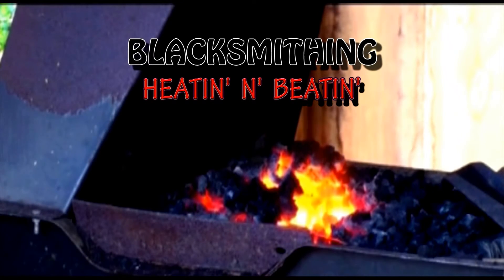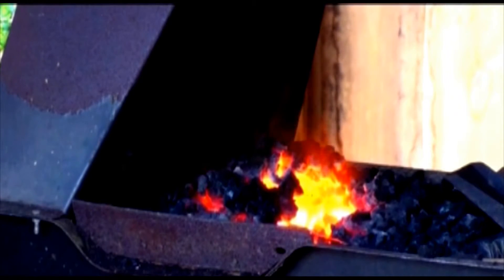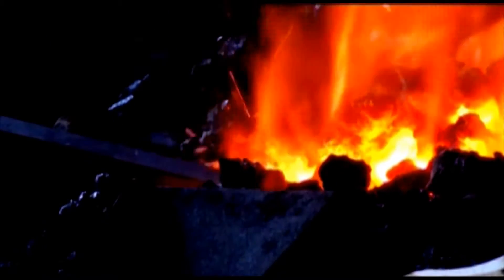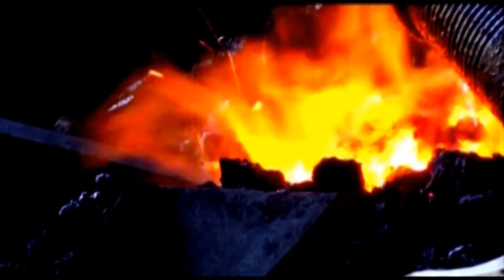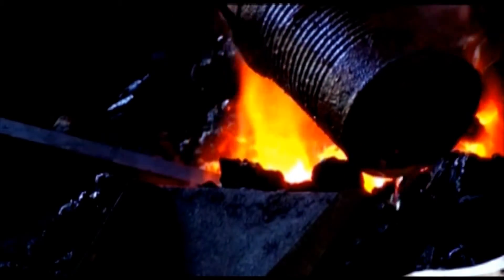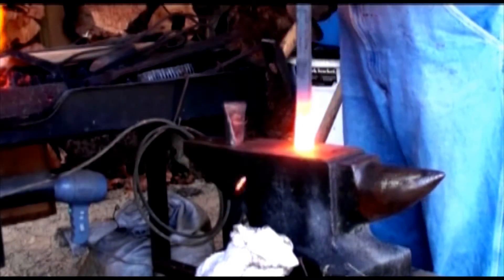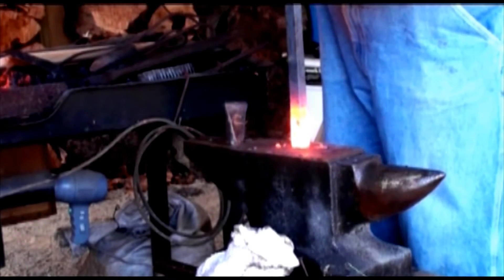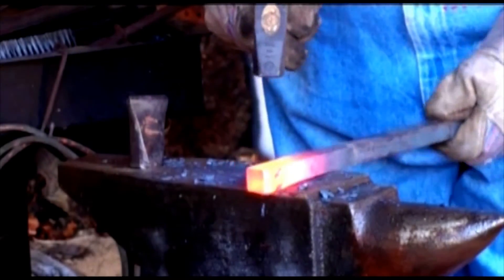How to Shape Metal with HEAT and HAMMER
"Upsetting" in blacksmithing, means enlarging the end of a metal rod, sometimes to twice its starting size - an example of things that can be done with metal when working at 2300 or 2400 degrees.